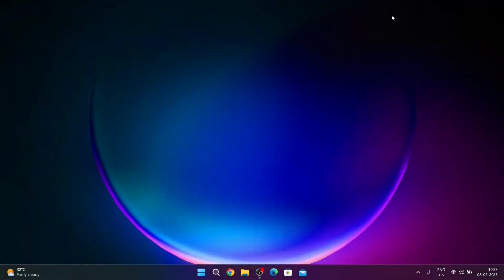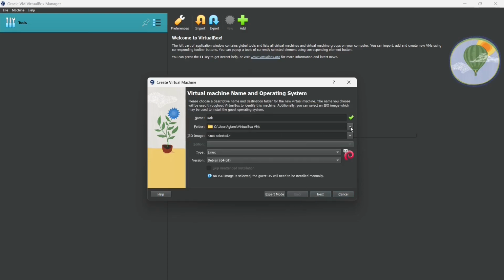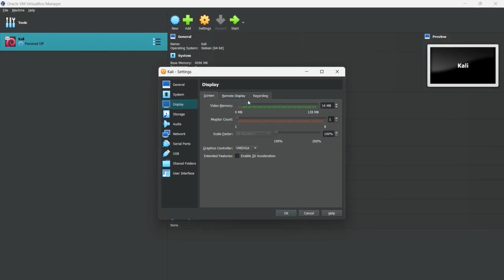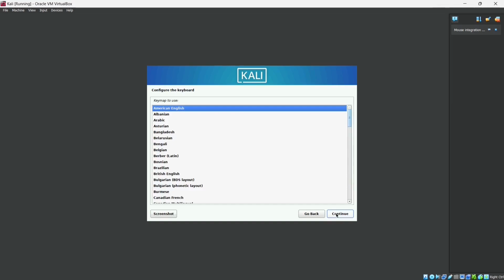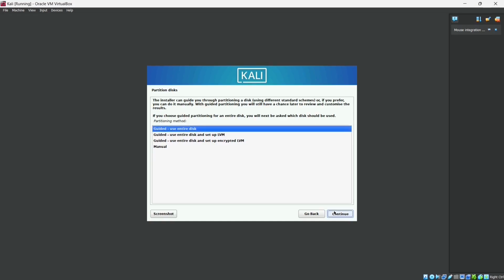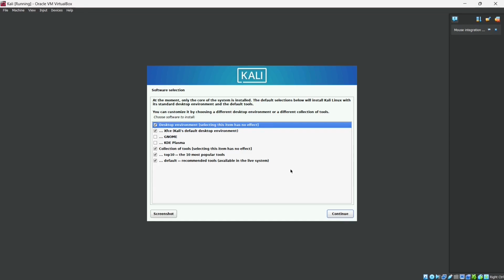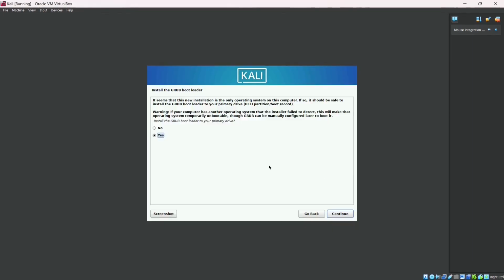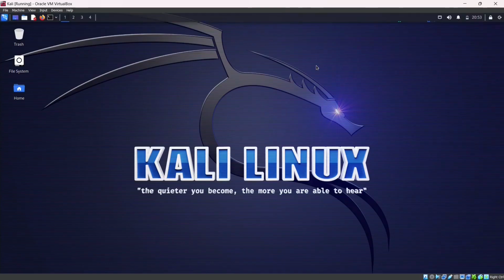Install Kali Linux 2023 1 in Virtual Box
Hi Guys!

Bye we will Meet u in the Next Video.